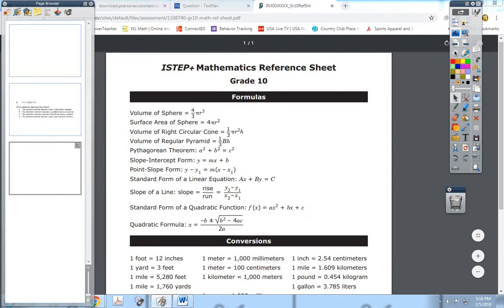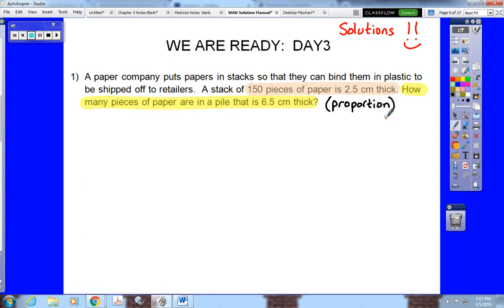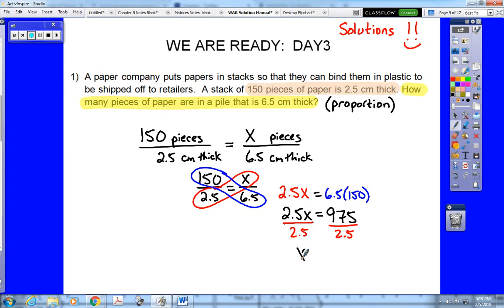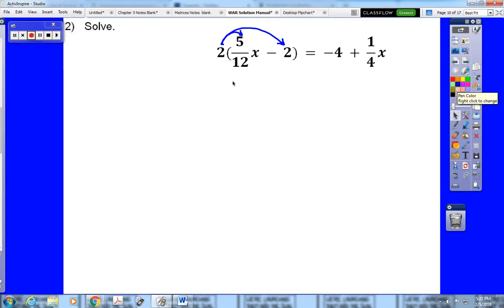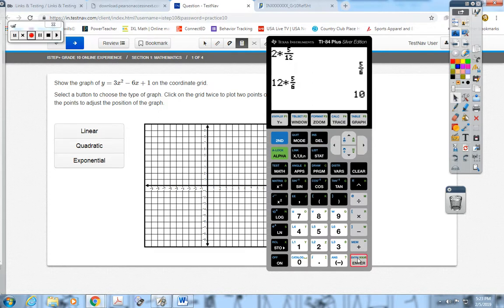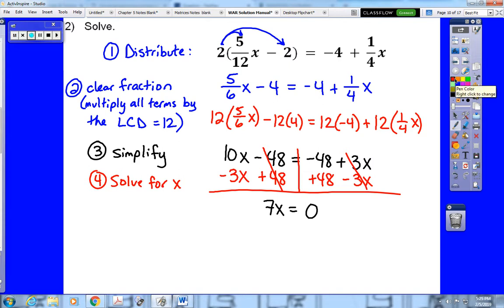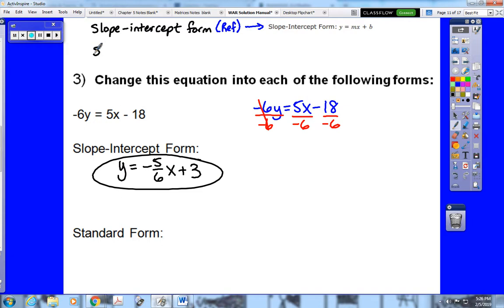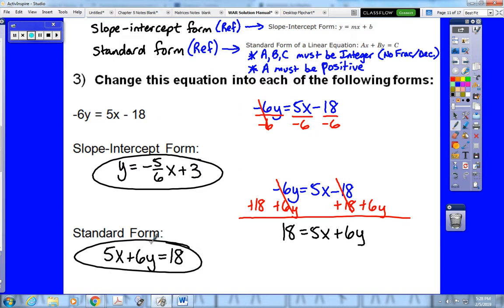We Are Ready Day 3 Solutions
Solutions to the Third "We Are Ready" (WAR) Worksheet designed to prep ISTEP 10 Test Takers for Part 2 of the ISTEP 10 Test.